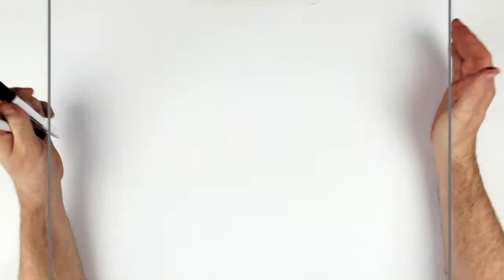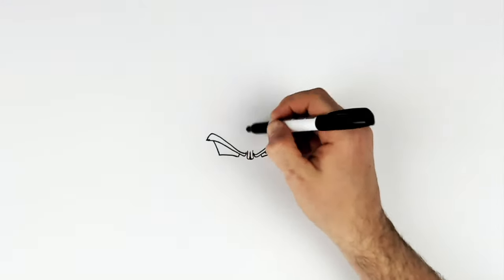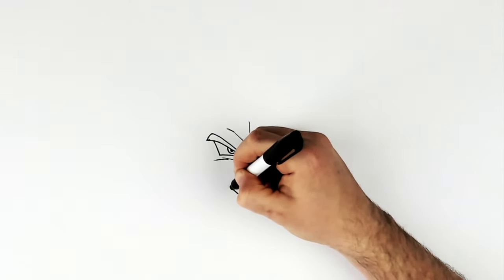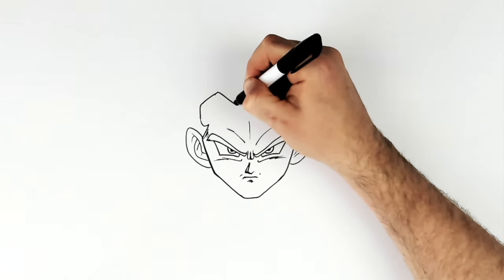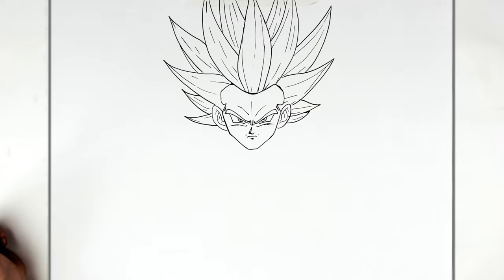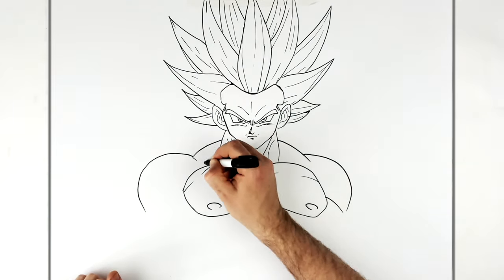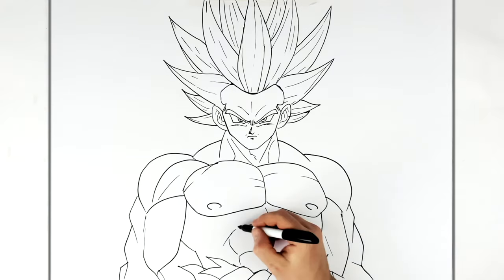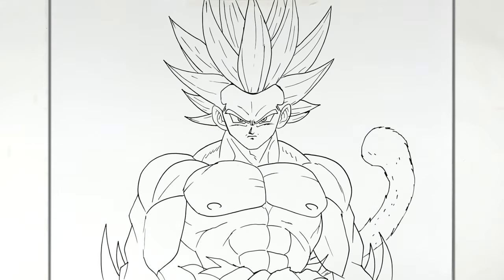How To Draw Goku SSJ10 | Step By Step | Dragon Ball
Learn How To Draw Goku SSJ 10 Step By Step from Dragon Ball